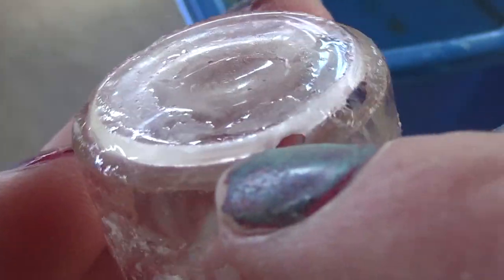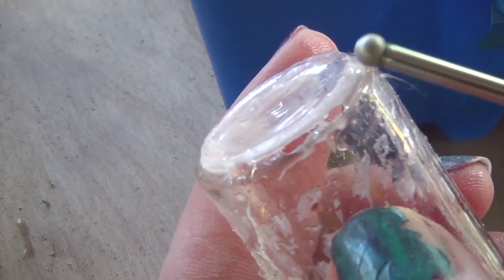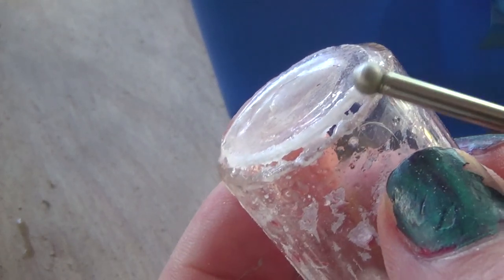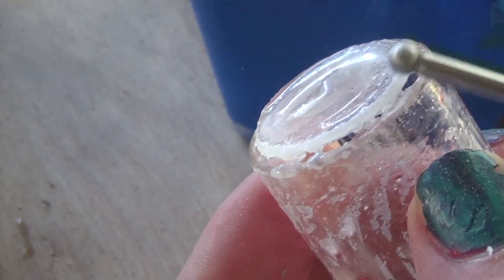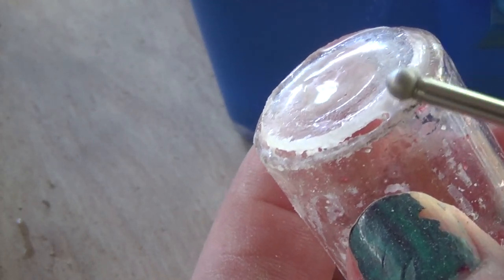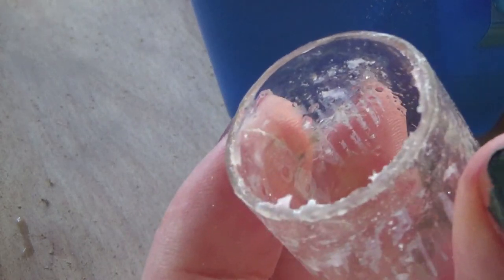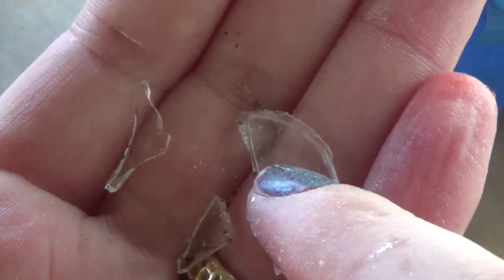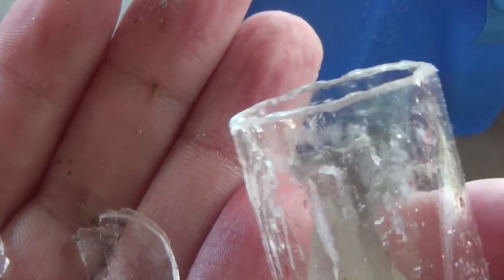Medicine Bottle Guitar Slide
In this video I make a guitar slide out of a medicine bottle.